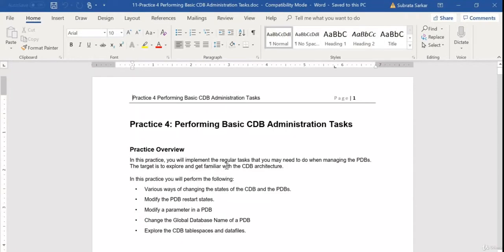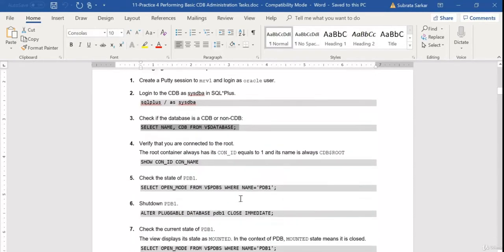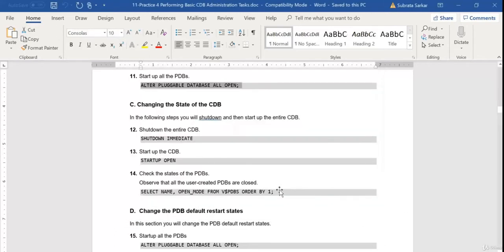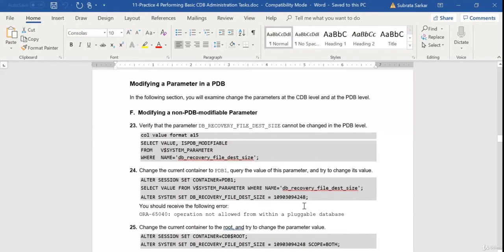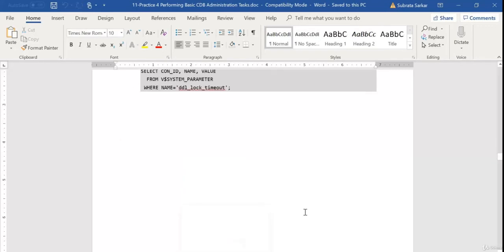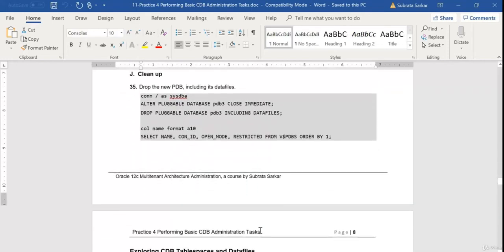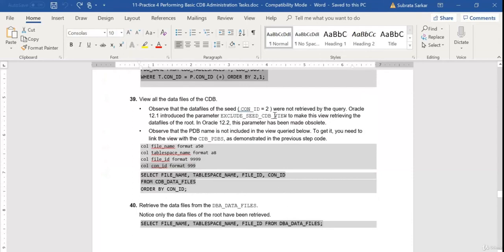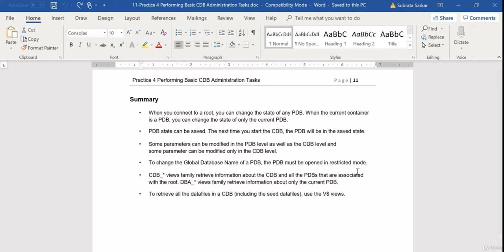How to Perform Basic CDB Admin Tasks in Oracle 19c - Over view of Oracle Multitenant DBA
How to Perform Basic CDB Admin Tasks in Oracle 19c - Over view of Oracle Multitenant DBA. How to Create Pluggable database.
In this course we will learn all below topics.
• Overview of Oracle Multitenant DBA.
• Installing Oracle Linux 7.8 in Oracle Virtual Box.
• Installing Oracle Database 19c Software.
• Creating CDB and non-CDB databases.
• Creating a PDB by Cloning from Local and Remote PDBs.
• Creating PDB by Plugging in an Unplugged PDB.
• Creating a PDB from non-CDB.
• Creating a PDB by Relocating a PDB.
• Using Resource Manager with CDB and PDBs.
• Using Data Pump Utility with PDBs.
• Managing Applications and Application Containers.

Who this course is for:
Oracle Database Administrators (DBAs) and Senior DBAs.
Oracle Database Consultants.
Individuals aspiring for a career in Oracle Database Administration.
Database Security Analysts.
Application Developers.
Database Architects and Technical Architects.
Lead Developers.
Solution Architects.
Oracle Cloud Administrators.
System & Database Analysts.
Anyone interested in learning Oracle Multitenant Database Management.
ETL Developers.
Oracle Database Tuning Specialists.